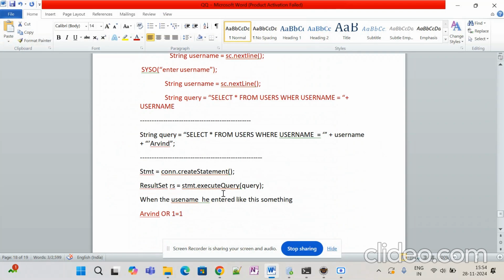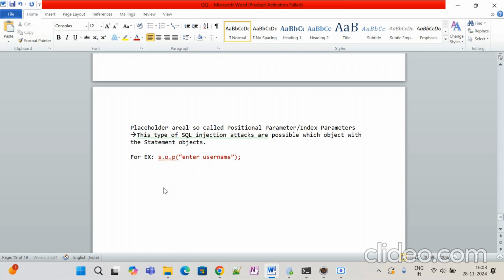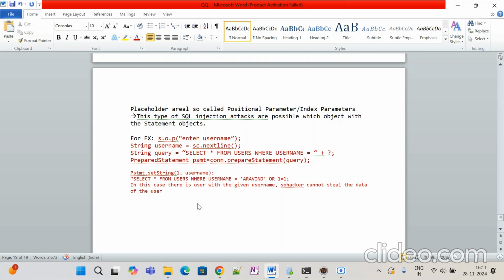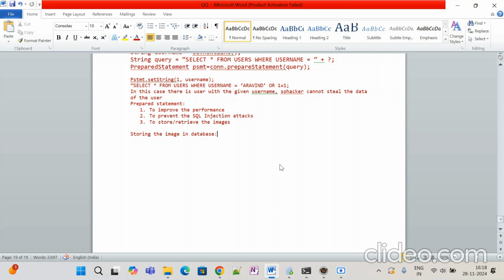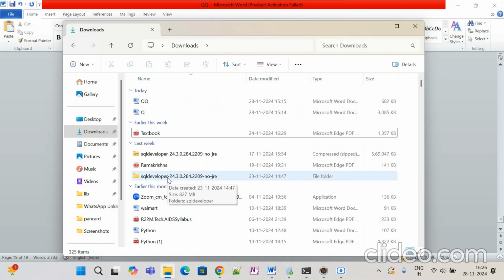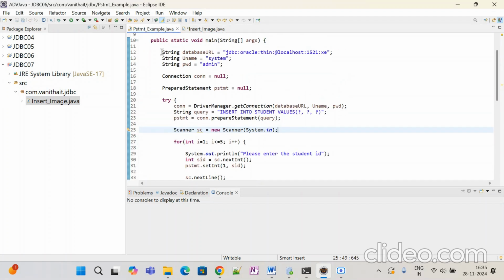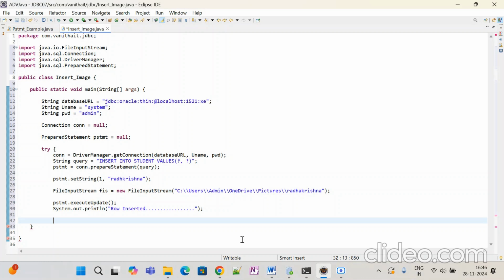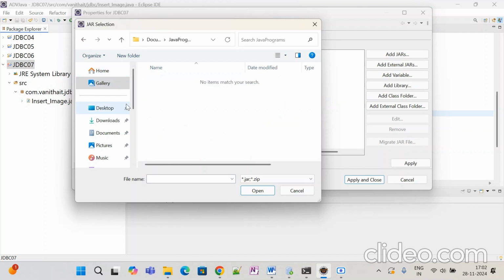Advance Java | Session - 14.1 | Installing MySQL Server & Workbench | Inserting Image in Database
✍️ Introduction
✍️ JDBC - Java Data Base Connectivity
✍️ Servlet